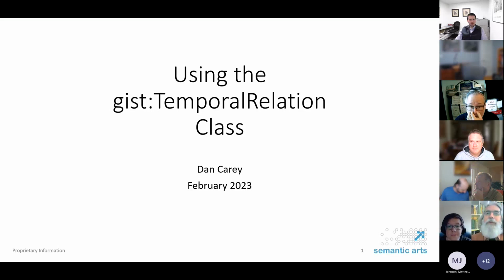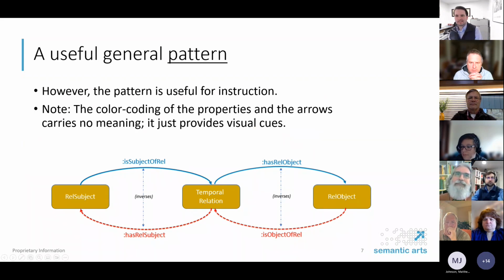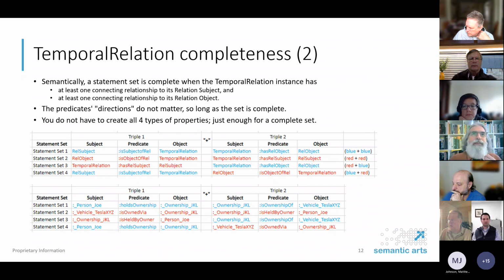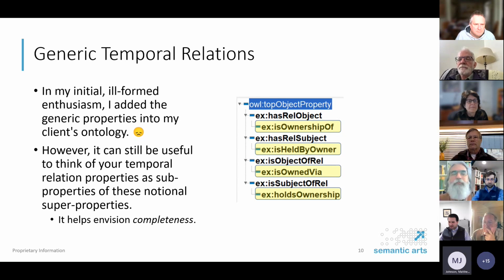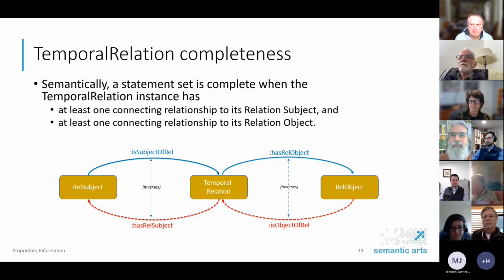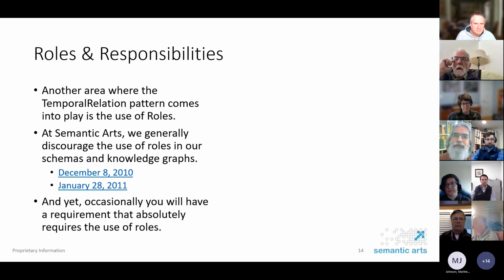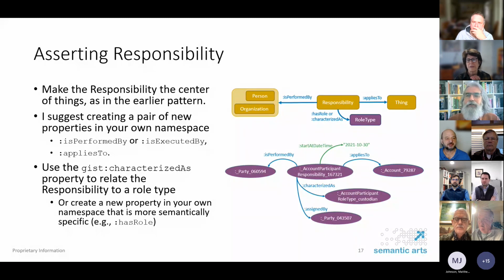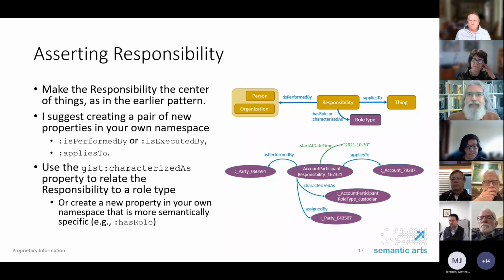gist Council 02/02/2023 - Temporal Relations with Dan Carey